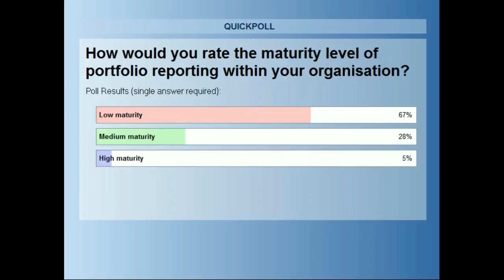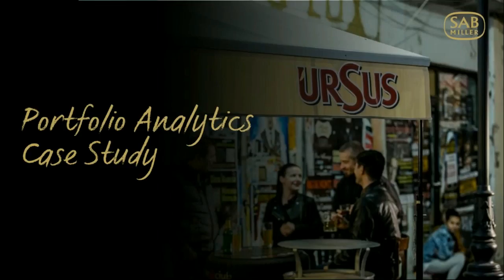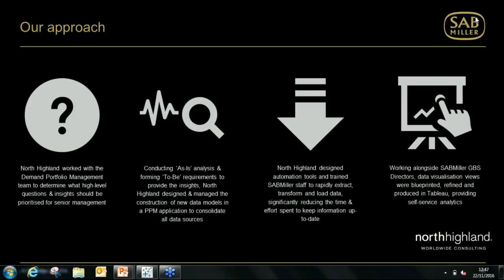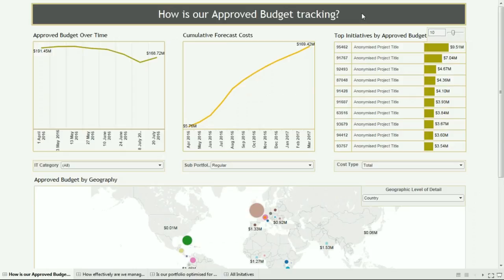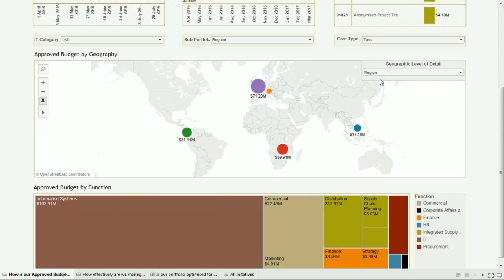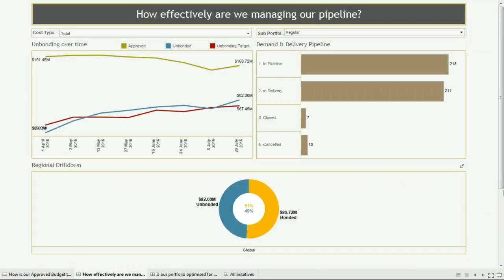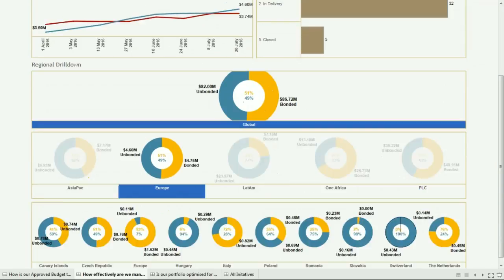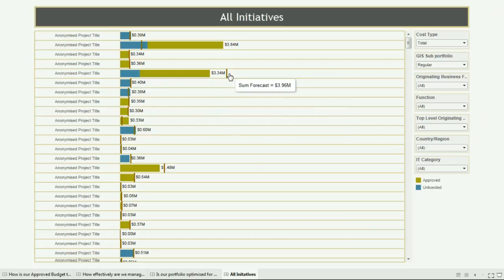Can portfolio analytics make a valuable difference in your organisation webinar, 22 November 2016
Can portfolio analytics make a valuable difference in your organisation webinar

presented by Paul Morgan & Will Mosenthal
hosted by Stephen Parrett

organised by APM Portfolio Specific Interest Group

Content description:
The webinar presented SABMiller’s global portfolio management function as a case study, with support from their partner consultancy North Highland, and demonstrated their original objectives, methodology, results and lessons learnt in moving from traditional spreadsheet type reporting to more value adding portfolio management analytics.

The content asked the questions and covered:
- Are you comfortable with the level of insight you are able to provide on your company’s project portfolio?
- Are you able to have the right conversations with your senior management rather than worrying about the quality of the data presented?
- Do you sometimes struggle to ensure that you meet the portfolio reporting needs of a disparate set of stakeholders?